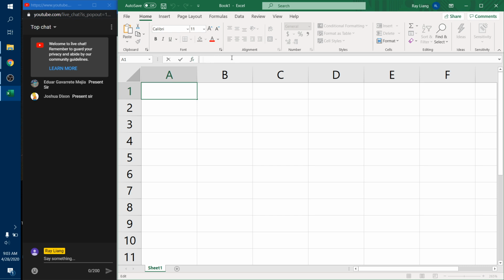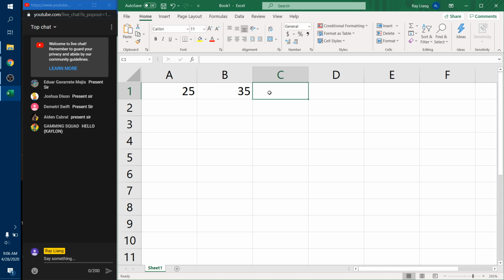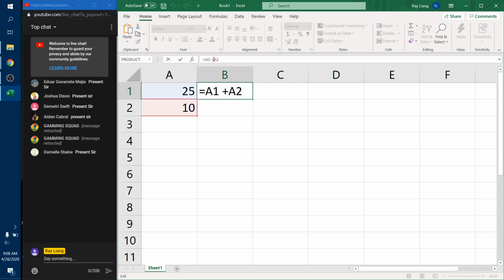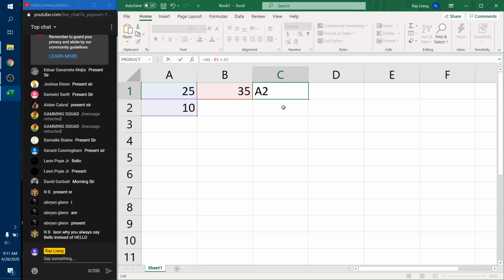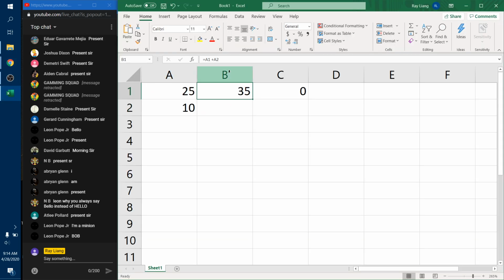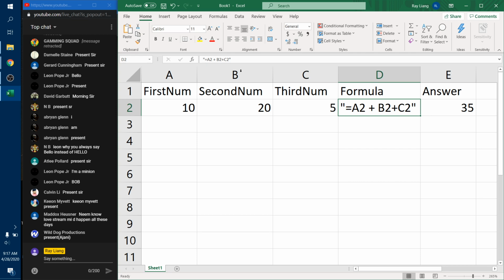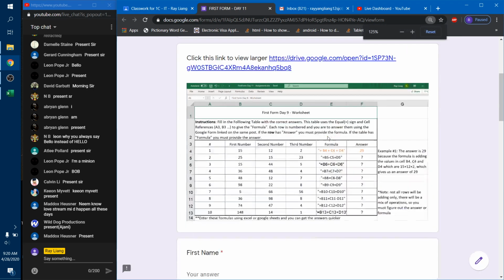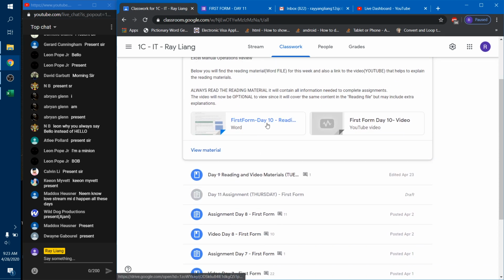First Form Day 10- Video